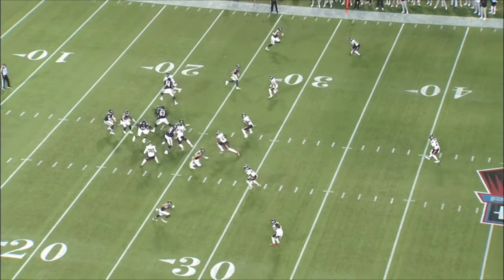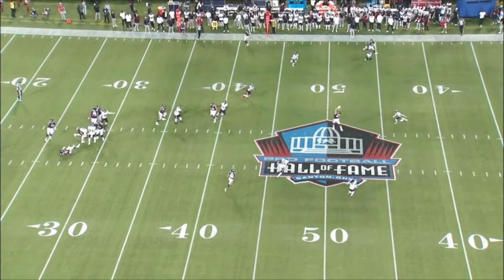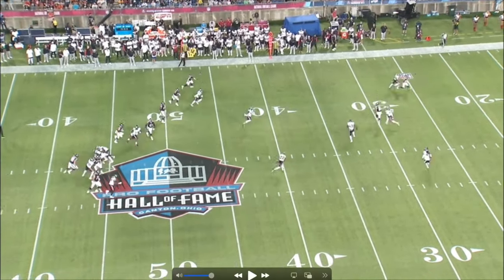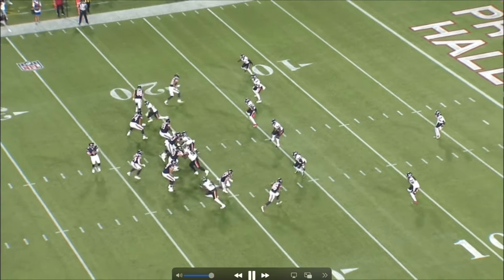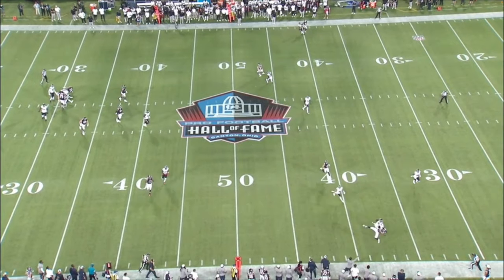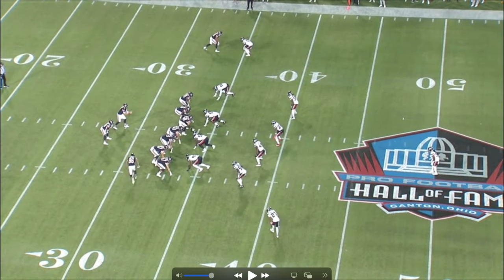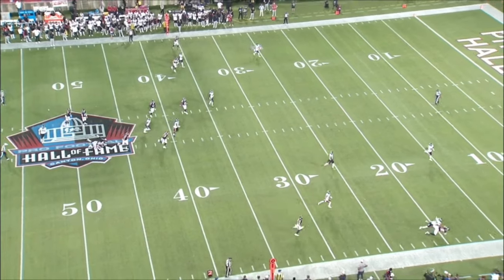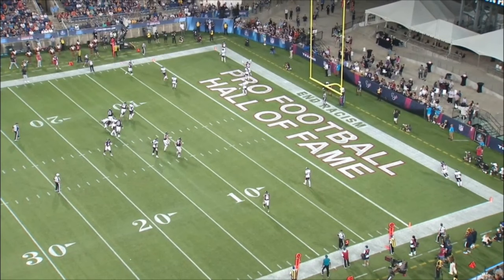Film Study: Brett Rypien is a Great Fit For The Chicago Bears!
Today we're breaking down Brett Rypien, the back up quarterback to Justin Fields on the Chicago Bears. We'll be taking a look at how he did against the Houston Texans in the 2024 NFL Hall Of Fame Game!